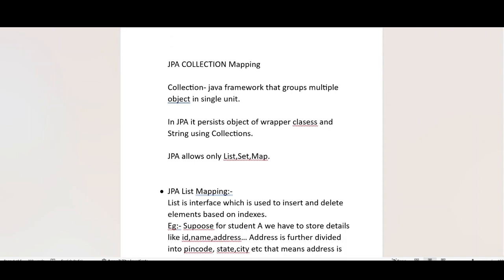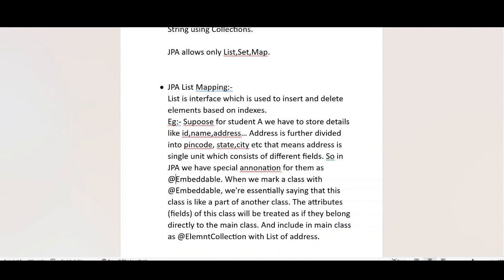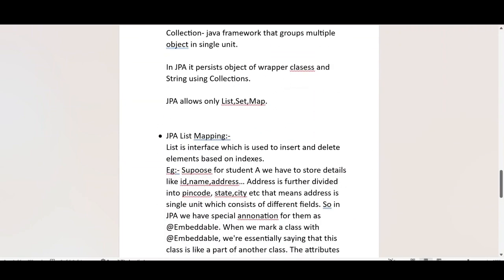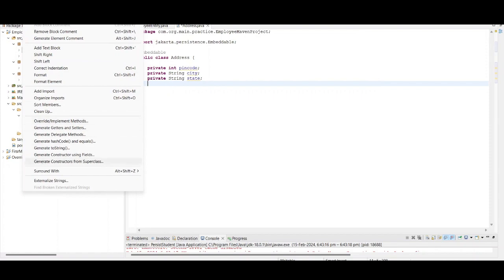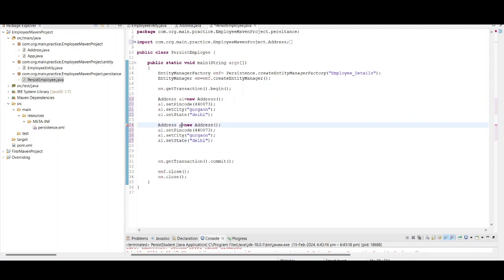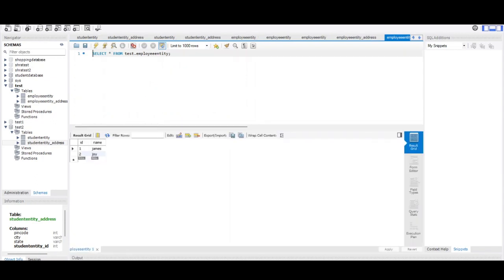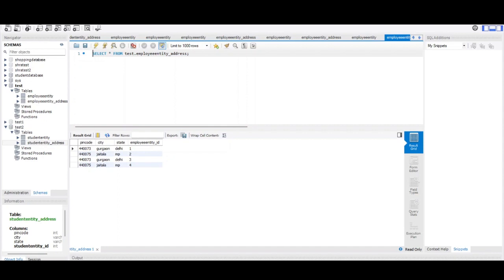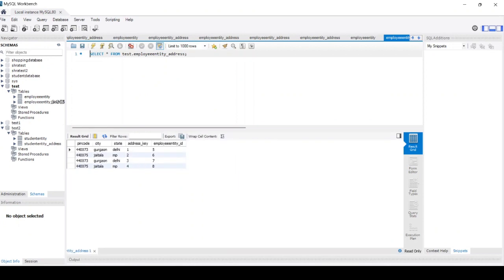Collection Mapping JPA PART-3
This video is about different collection mappings that are supported by JPA.